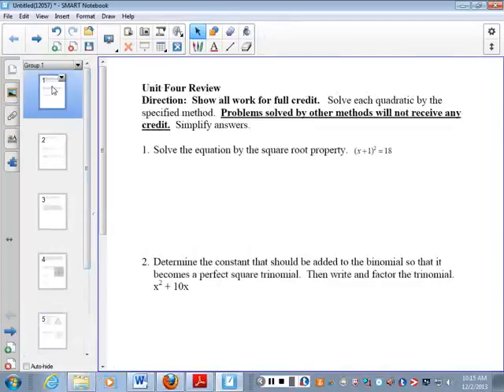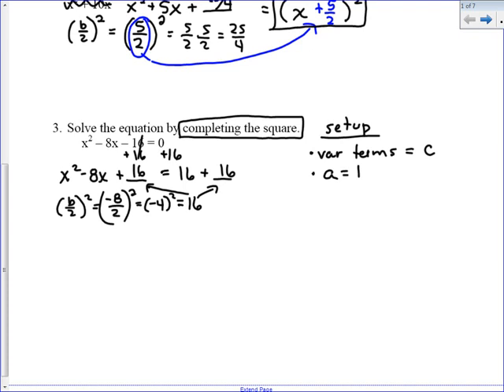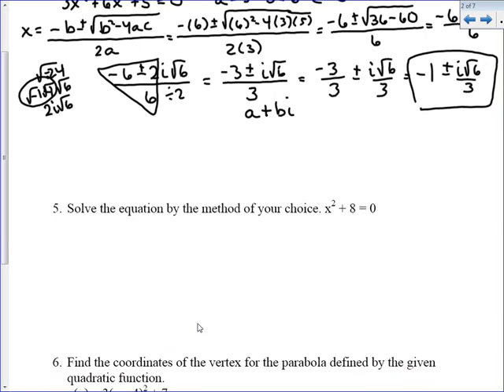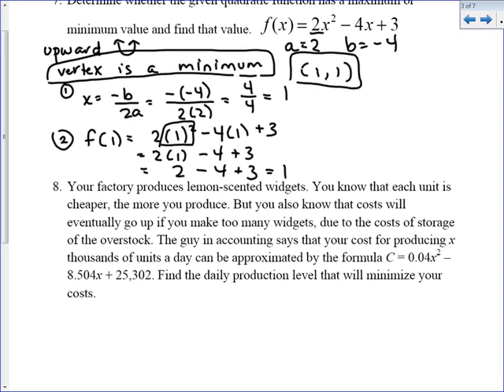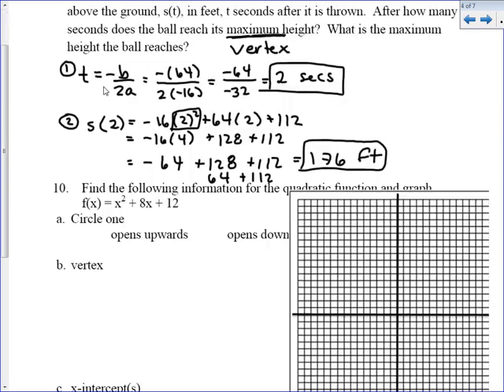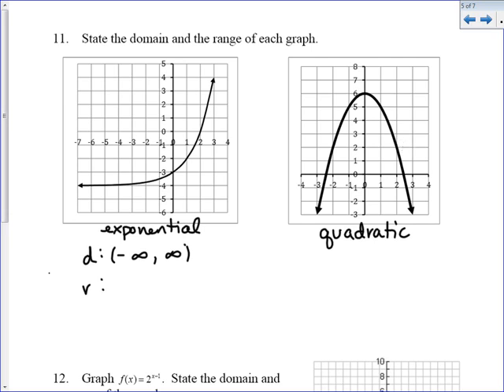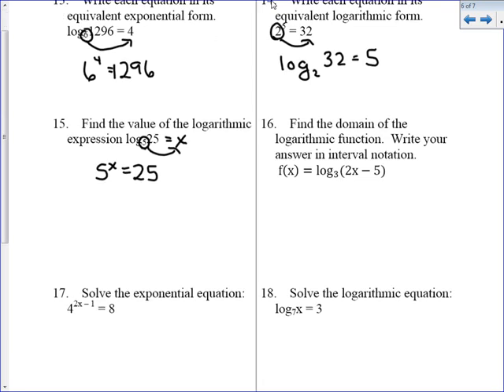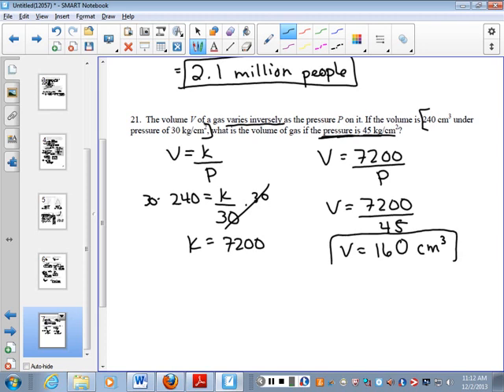Unit Four Review